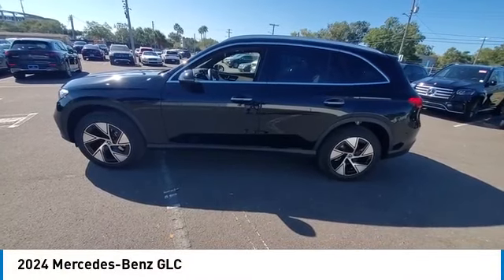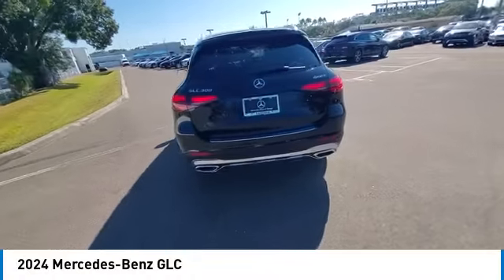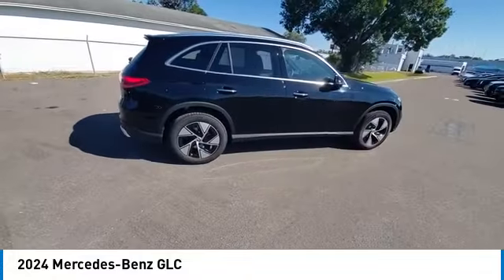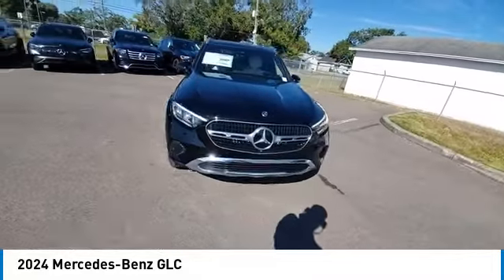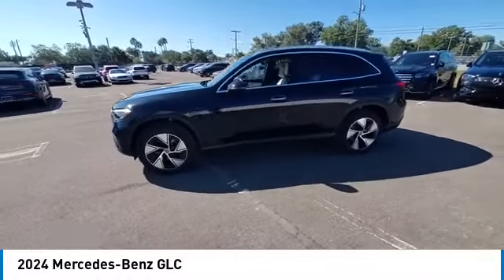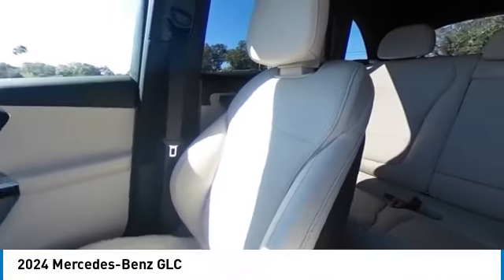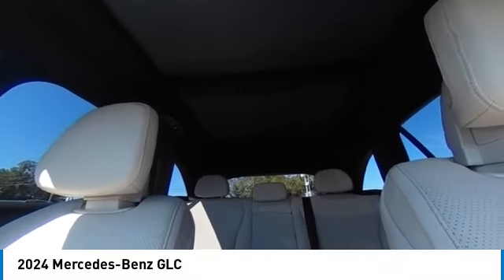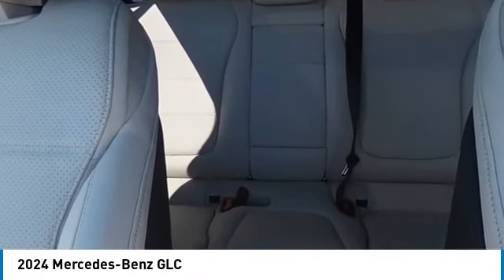2024 Mercedes-Benz GLC CMT240605